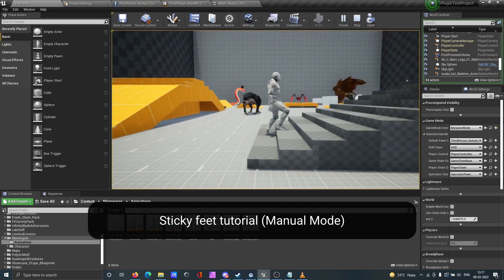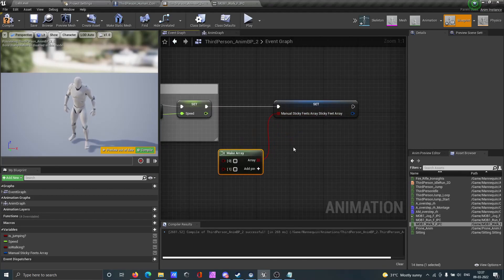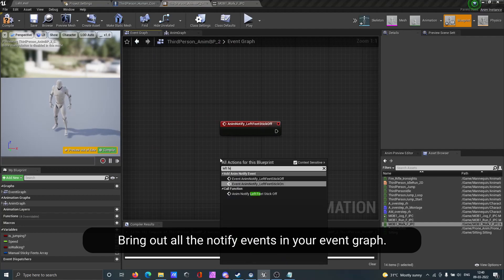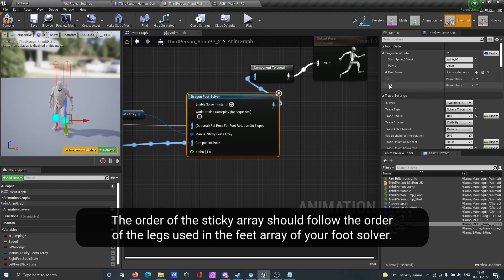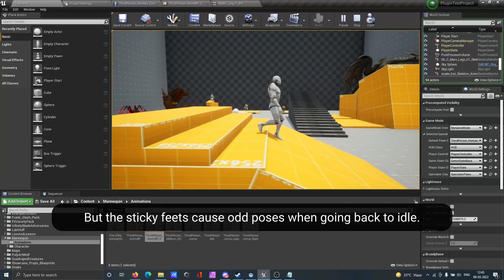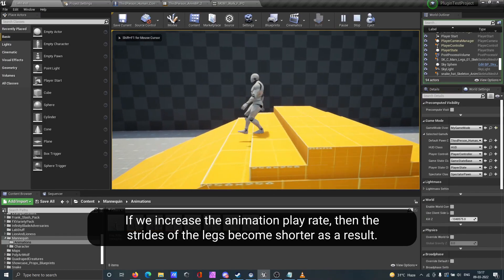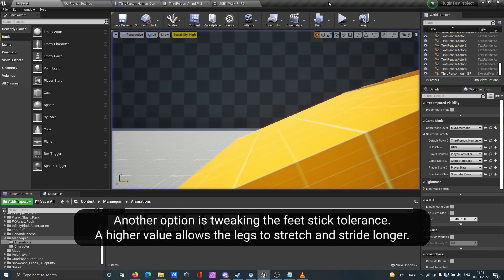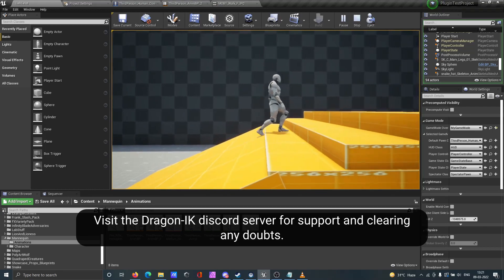DragonIK - Sticky feets tutorial (Manual Method)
This is an advanced DragonIK tutorial which demonstrates the usage of the sticky feet features to procedurally enhance the locomotion animations of your character. This tutorial focuses only on the manual sticky feet method. The will be a separate automatic sticky feet tutorial in the future.

Link to the starting template solver setting used in the video (The plugin should be installed and enabled in the project to make use of this):